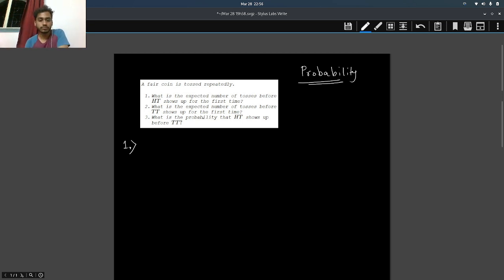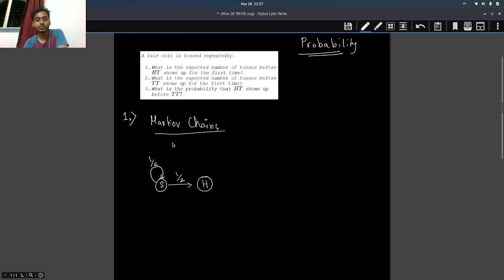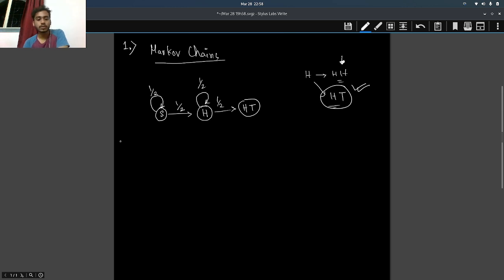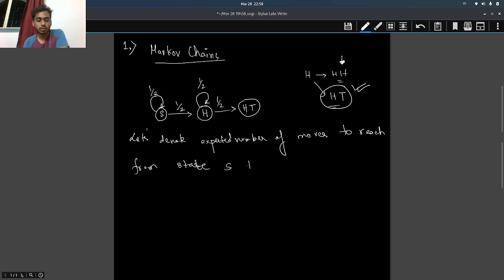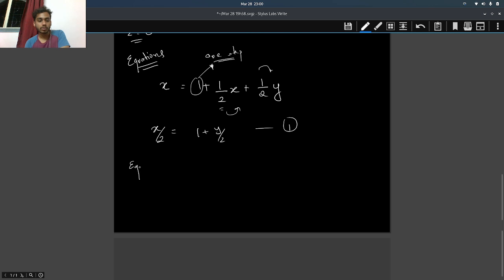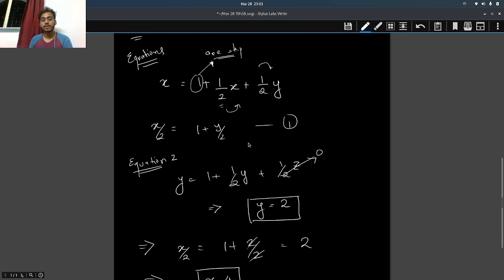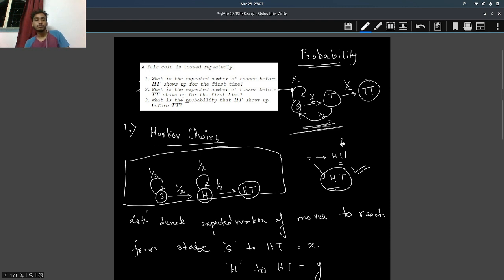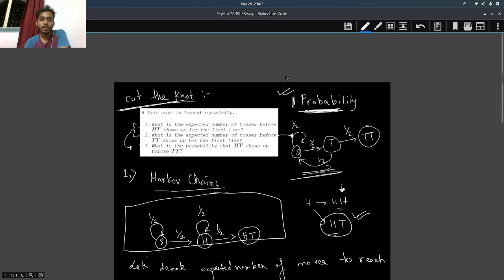A Coin Tossing Surprise I | Probability Solution | Cut-The-Knot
Please keep liking the videos!